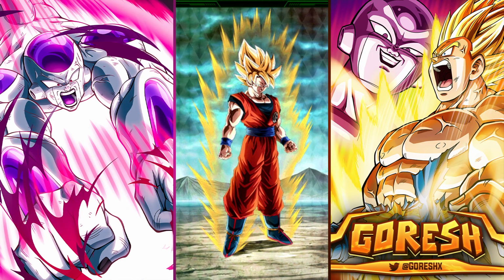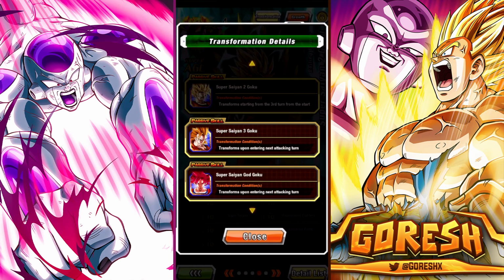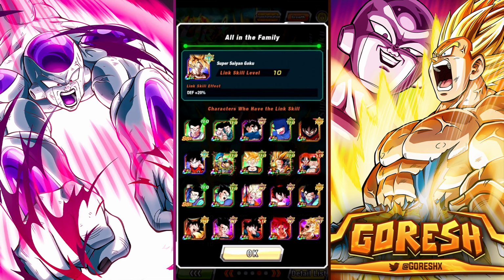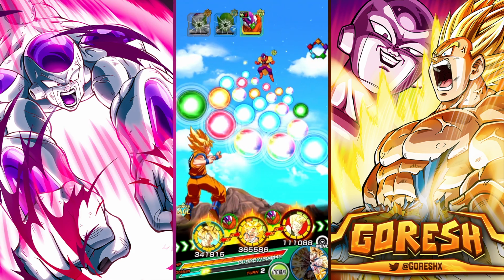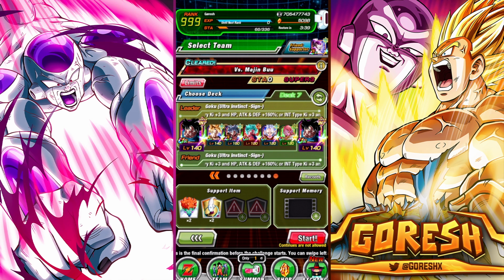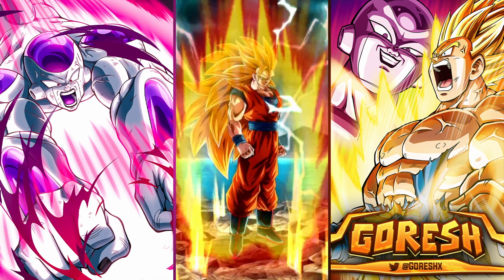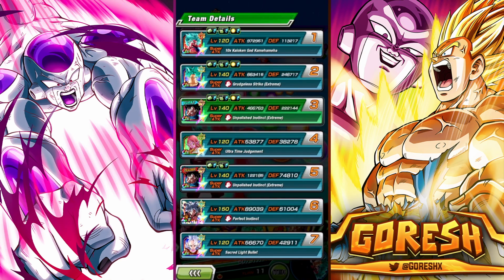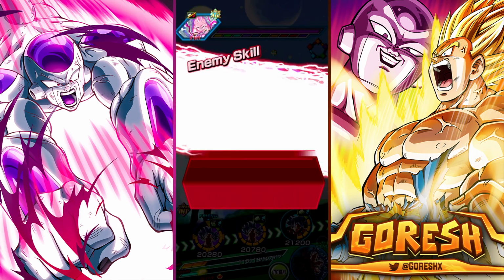(Dokkan Battle) 100% Rainbow Max Links EZA Transforming Goku is MONSTROUSLY Powerful!